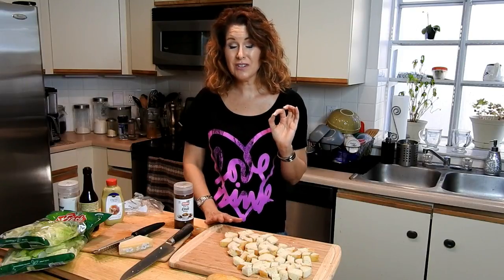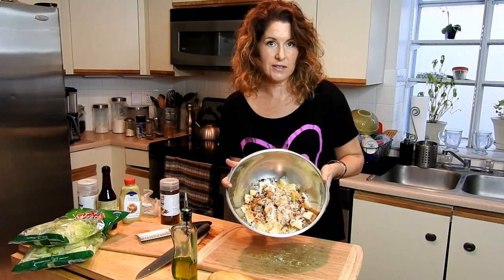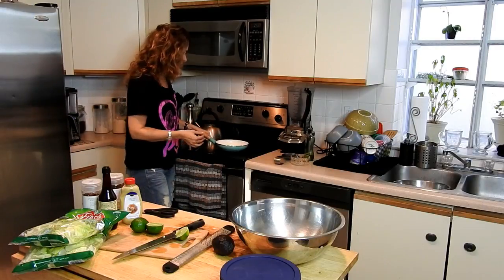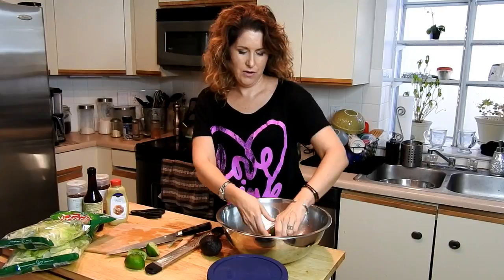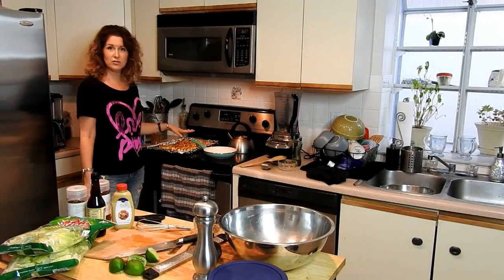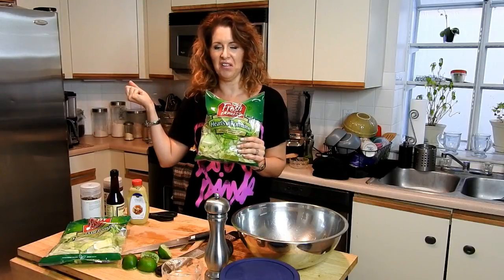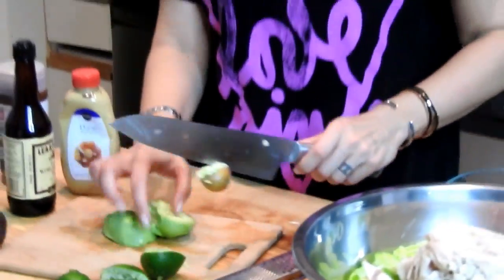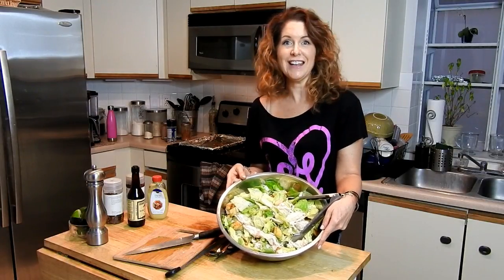7 Days Of Simple Suppers, Day 1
Tex Mex Caesar
For croutons:
Cut your favorite baguette into cubes.  Place in bowl with a peeled garlic clove, 2 tablespoons extra virgin olive oil and 1 to 2 tsp. of chili powder.  Toss to cover bread cubes.  Place on cookie sheet lined with aluminum foil and coated in cook spray.  Bake at 275 degrees Fahrenheit for about 5 to 7 minutes until lightly toasted.  Set aside.
Dressing:
Heat 2 tablespoons of extra virgin olive oil in a pan with 1 clove of chopped garlic and ½ teaspoon of red pepper flakes.  Cook on low for 5 to 7 minutes.  Set aside.
In a large mixing bowl, add 1 tablespoon of Dijon mustard.  Lime zest and juice of 2 limes, 2 teaspoons of Worcestershire sauce, cilantro, salt and pepper.  Wisk together and add the garlic/red pepper/olive oil mix together.  Now cut up avocado and add to bowl.  Add 2 bags of romaine lettuce.  Top with cut up rotisserie chicken.  Add baked croutons and toss to coat.  Enjoy!

Inspired from Rachael Ray 365: No Repeats